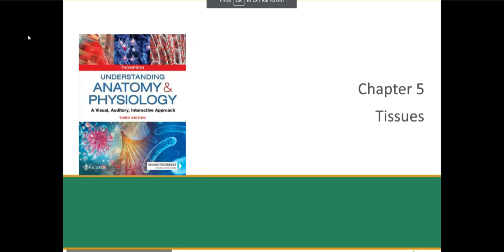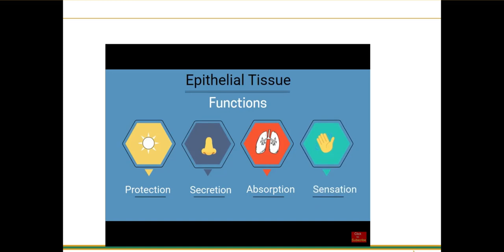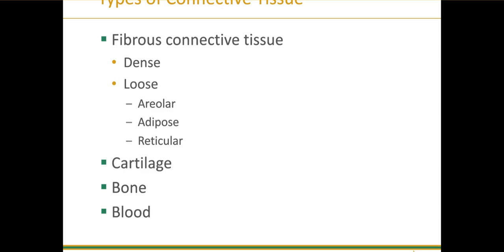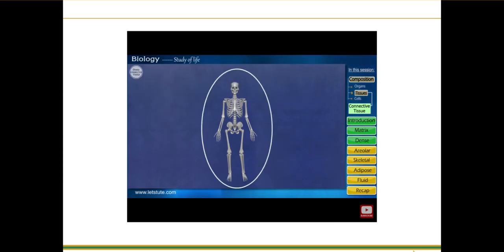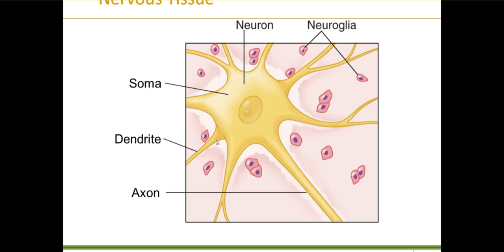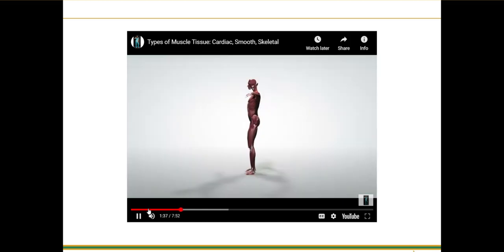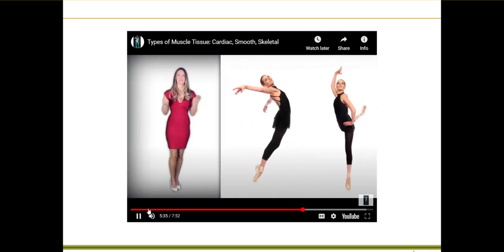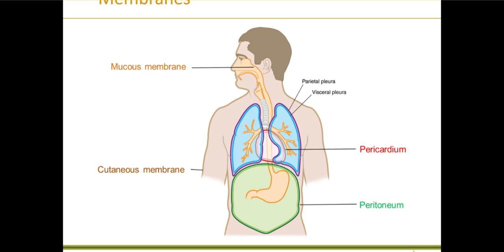Anatomy and Physiology Chapter 5